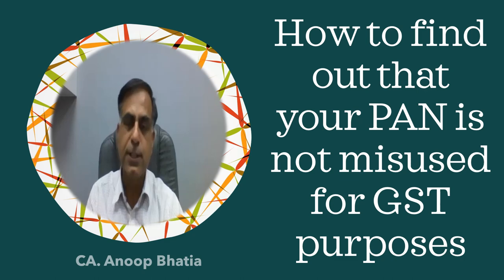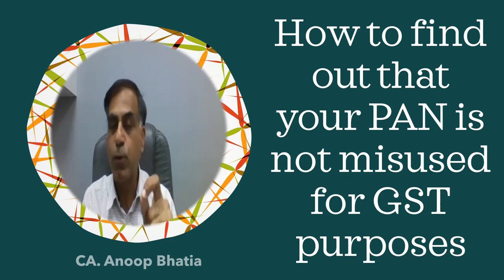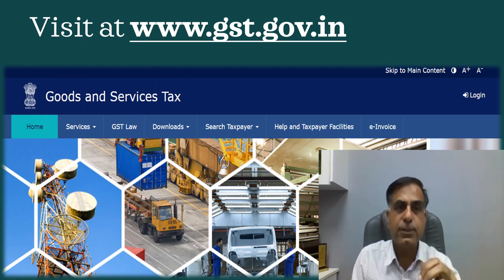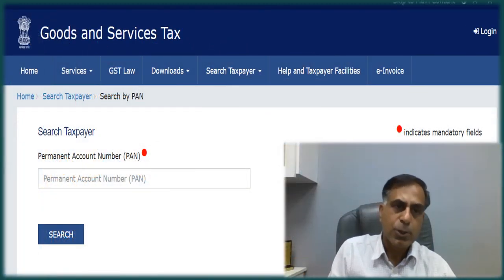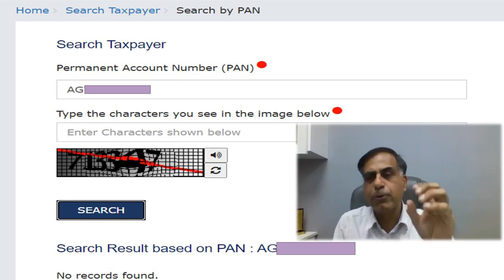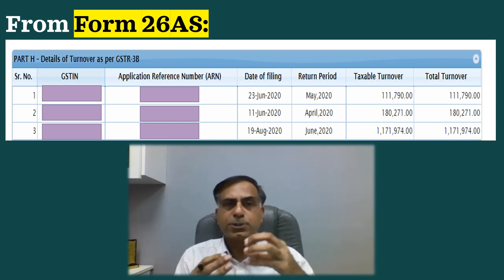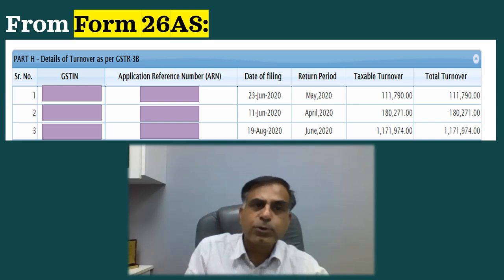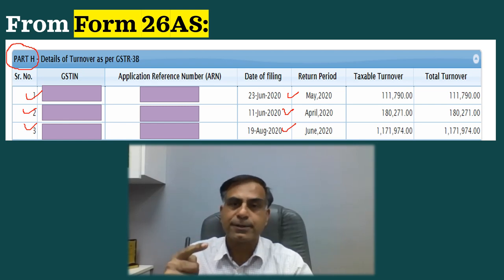How to find out that your PAN is not misused for GST purposes ? | CA. Anoop Bhatia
Dear Friends, last week in one on my known’s case it was noticed that his PAN card was used for GST registration and issuing GST invoices, this is a kind of fraud and may attract severe consequences. This video accordingly is prepared to update common man as to how they may check that whether their PAN is misused for GST purposes. Even it also suggests the measures to be taken if PAN is misused for GST invoice issuing. I hope you will find the content beneficial; your precious suggestions and questions are most welcome.